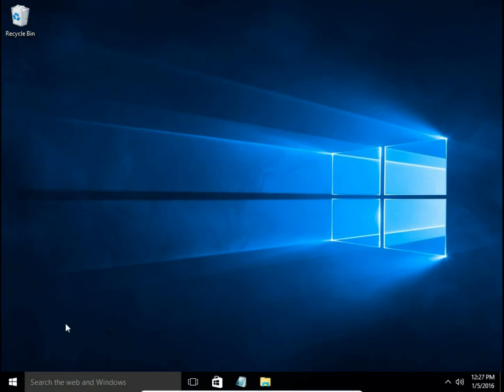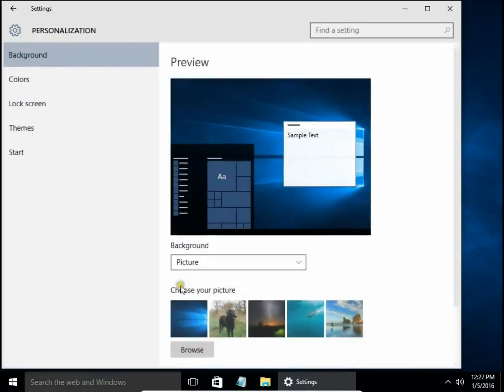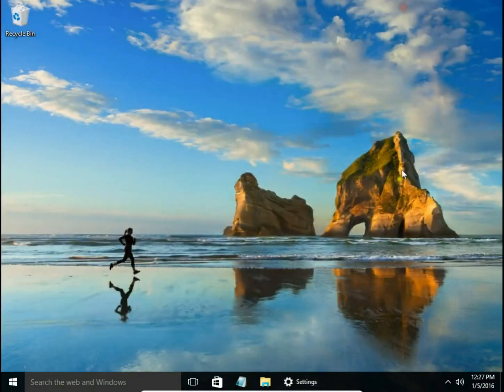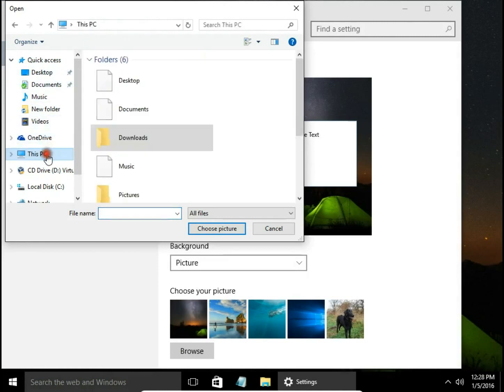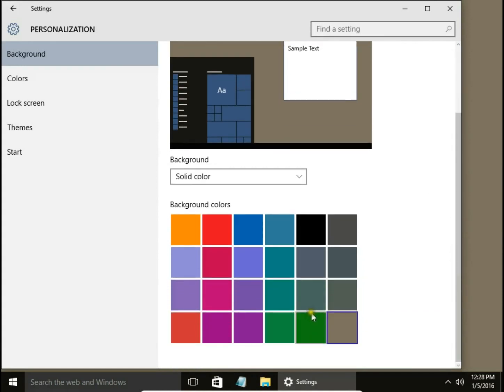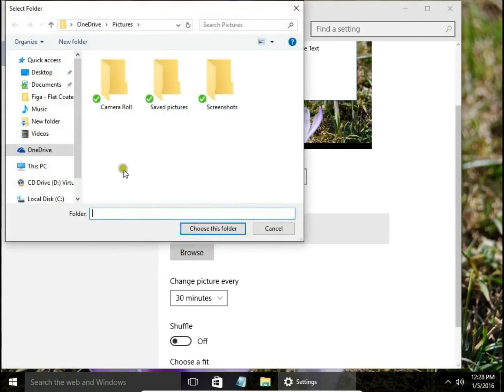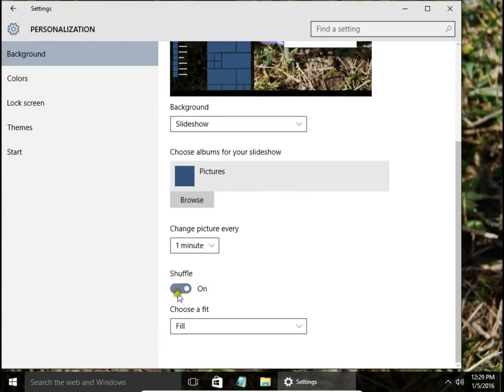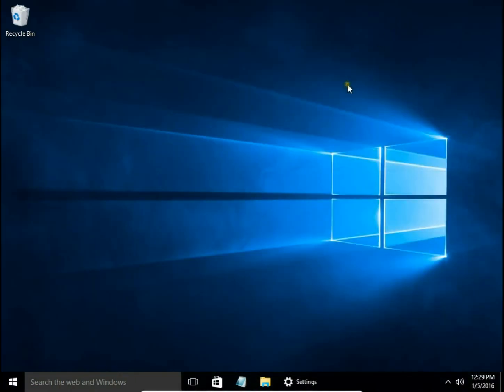How to change background color or wallpaper in Windows 10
How to change desktop background color Windows 10
How to set picture on desktop wallpaper Windows 10
How to set solid color on Windows background Windows 10
How to make slideshow as wallpaper Windows 10
Settings, personalization, background Windows 10
How to choose a picture to wallpaper Windows 20
How to choose album, folder to slideshow for desktop background or wallpaper Windows 10
Windows 10 easy tutorial